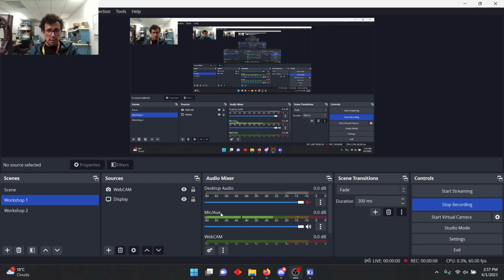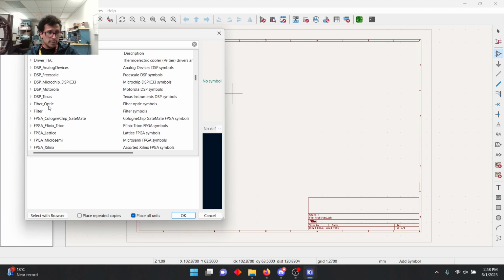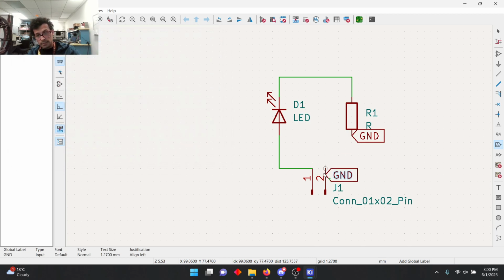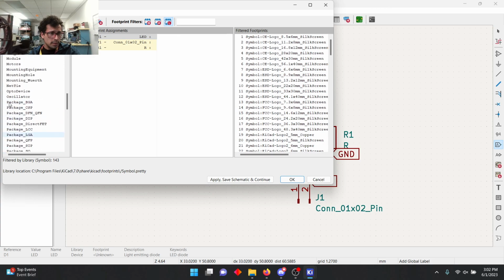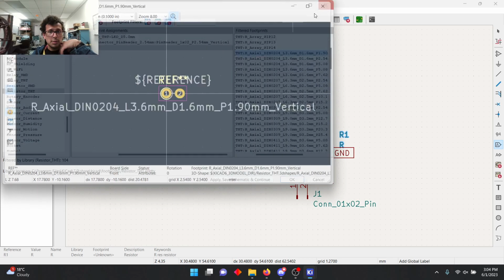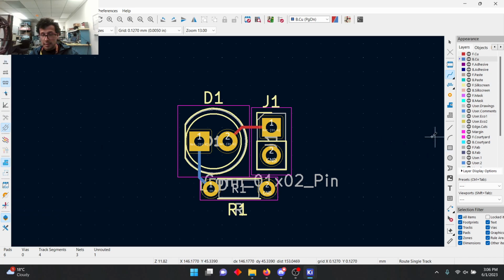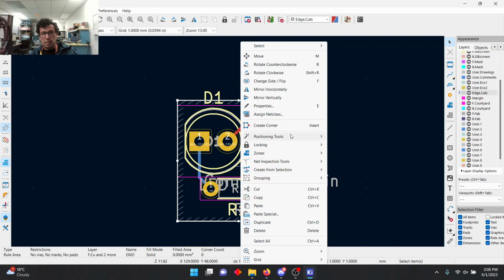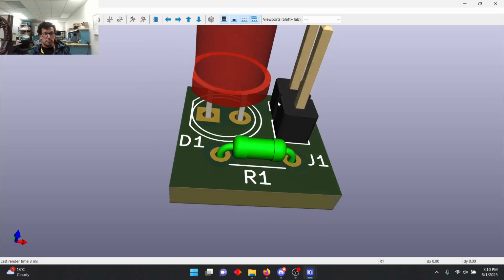KiCAD basic Tutorial